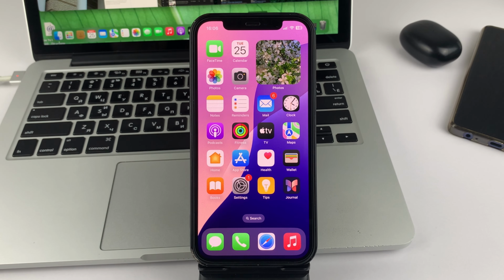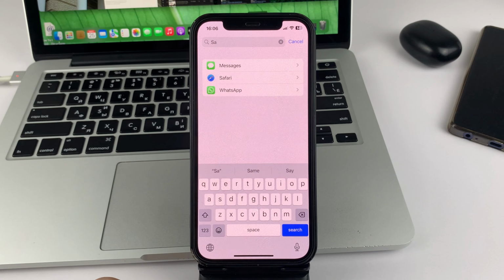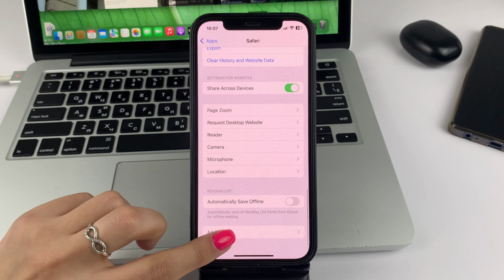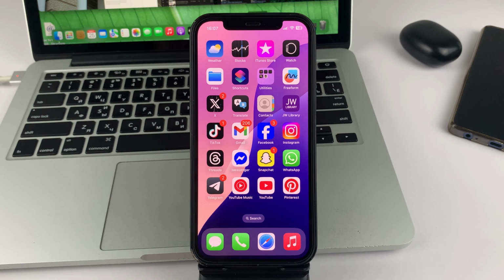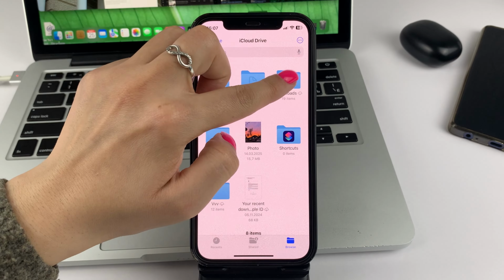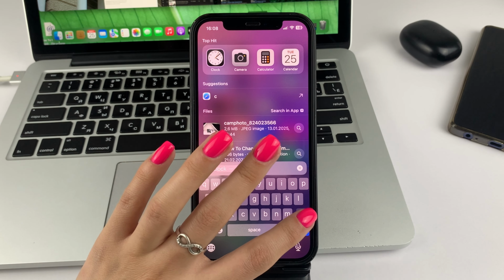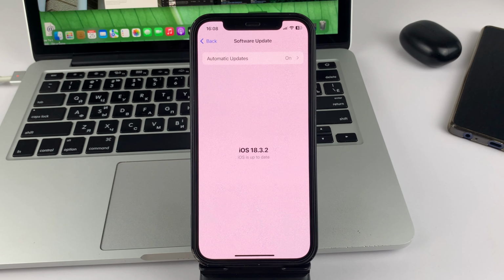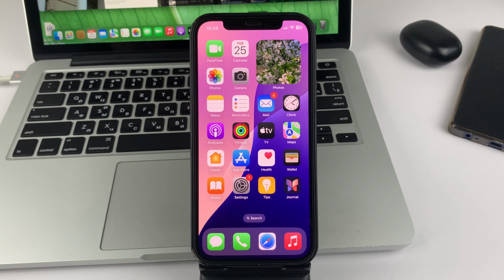How To Find And Delete All Viruses On iPhone - Full Guide